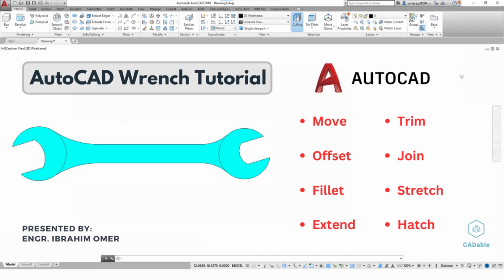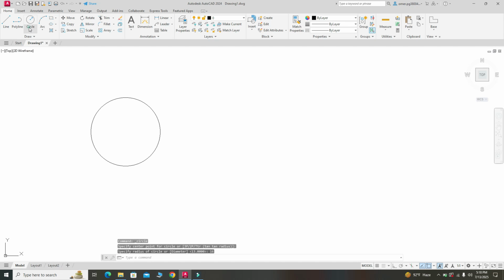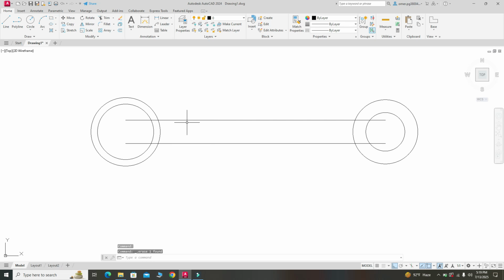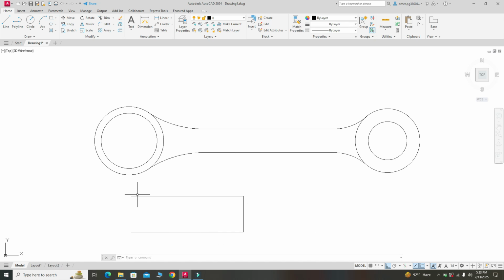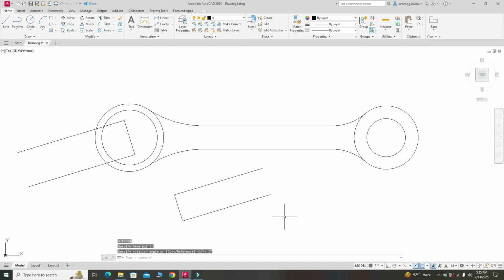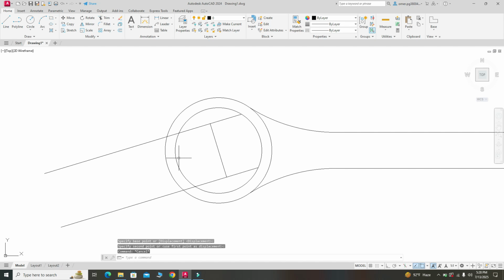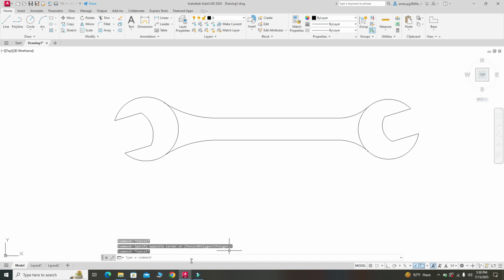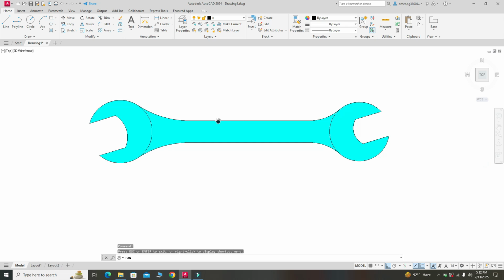AutoCAD Wrench Tutorial | AutoCAD 17x13 Wrench | Learn AutoCAD Basic Commands | CADable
AutoCAD Wrench Tutorial | AutoCAD 17x13 Wrench | Learn AutoCAD Basic Commands | CADable | CADable tutorials

Hi friends welcome back to CADable. This is Engr. Ibrahim Omer and in the tutorial we will learn how to sketch 17x13 wrench in AutoCAD. Here we will learn basic commands like move, offset, fillet, extend, trim, join, stretch, hatch, rotate etc. We will also learn how to set units in AutoCAD drawing.

Chapters of the tutorial:

0:00 - Introduction
0:21 - AutoCAD basic settings
0:43 - How to set units in AutoCAD
1:09 - Sketch four circles
2:03 - AutoCAD Offset command
2:29 - AutoCAD Fillet command
3:31 - Sketch open ends + AutoCAD Rotate & Move commands
5:23 - AutoCAD Extend command
6:01 - AutoCAD Move command
6:21 - AutoCAD Trim command
7:17 - AutoCAD Join command
7:44 - AutoCAD Stretch command
8:13 - AutoCAD Hatch command
8:37 - Conclusion